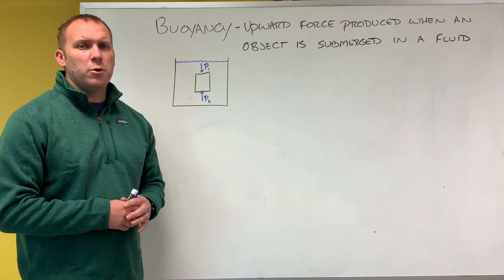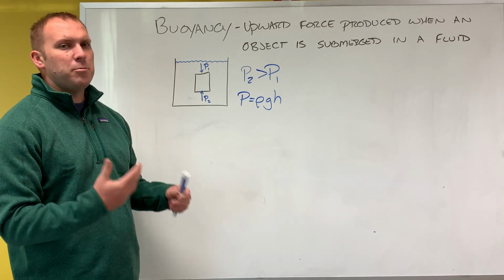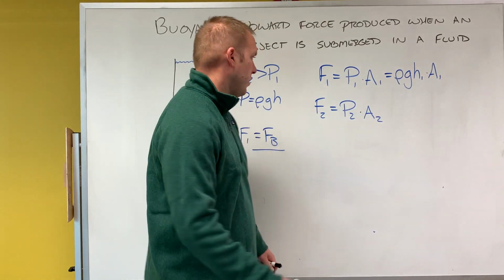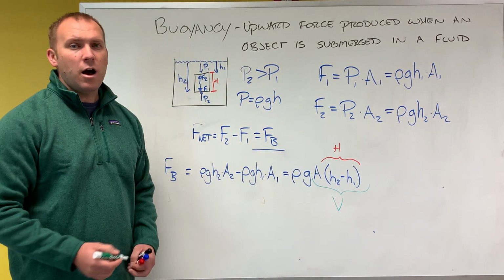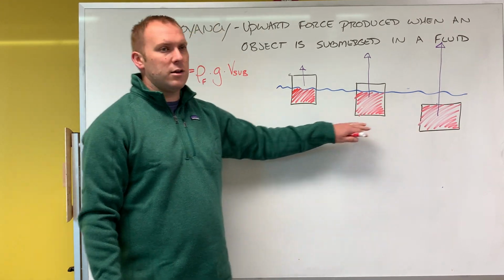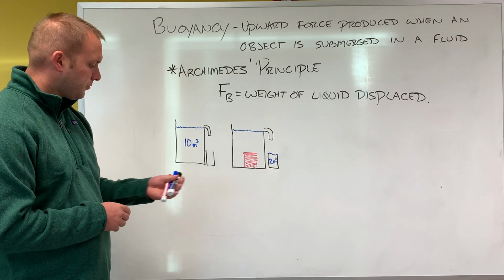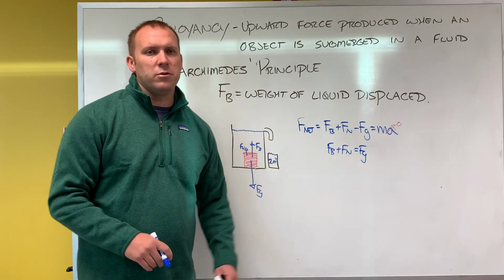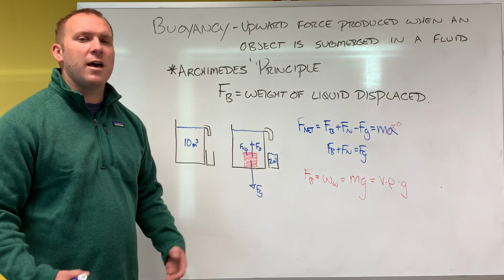AP Physics 2 Unit 1 Fluids: Buoyancy Notes (Vid:4)